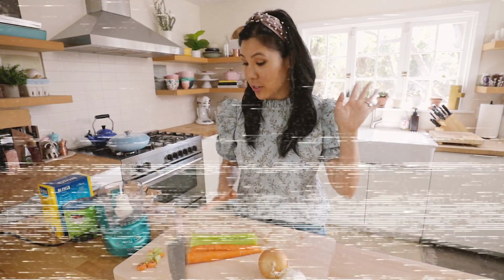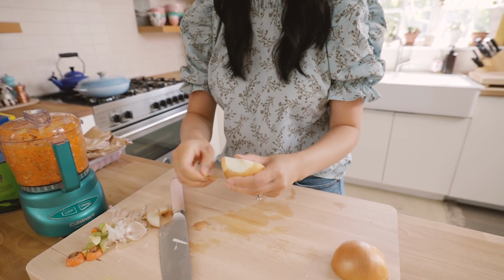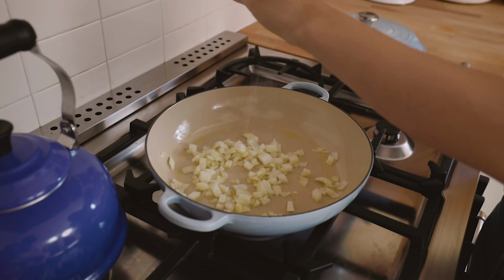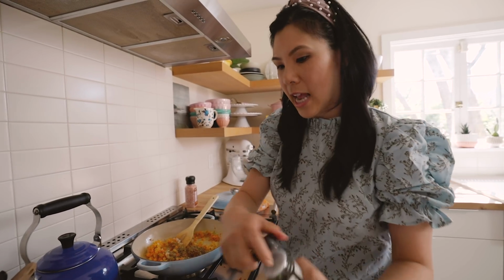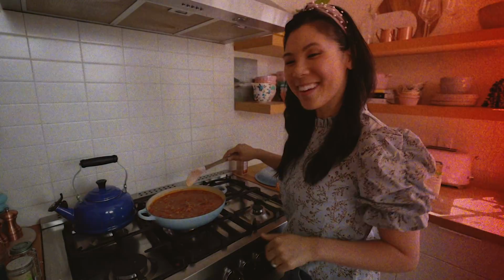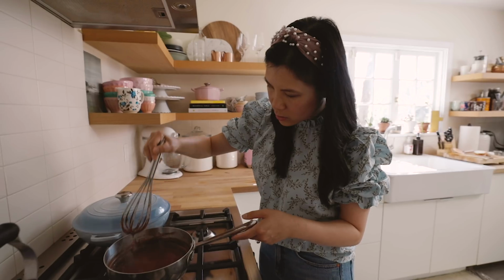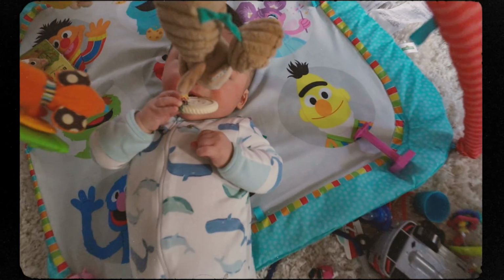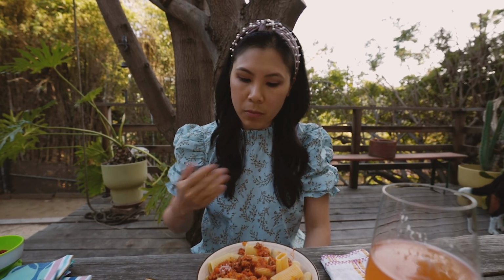Cooking Turkey Bolognese and Oat Milk Chocolate Pudding | COOK WITH ME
I'm sharing what I actually cook for dinner during the week, or as I call it, "Dinner IRL!" Today I'm making a Pasta Turkey Bolognese along with an Oat Milk Chocolate Pudding

➜ Mailing Address:
26500 Agoura Rd
Ste 102